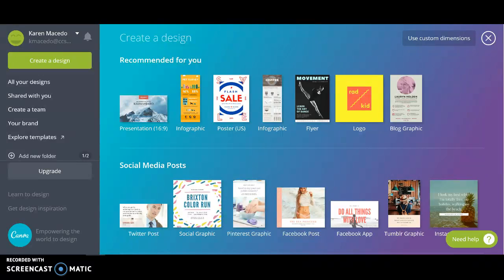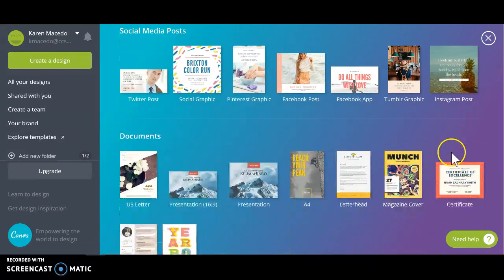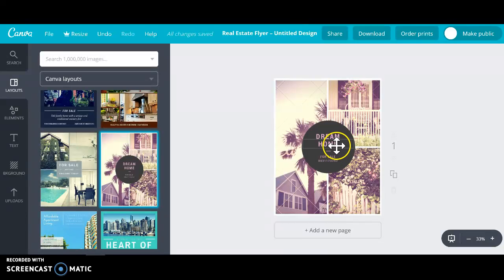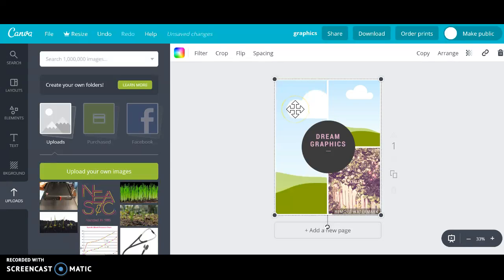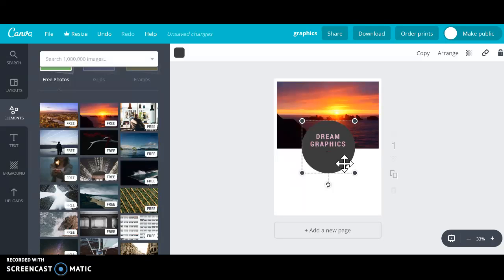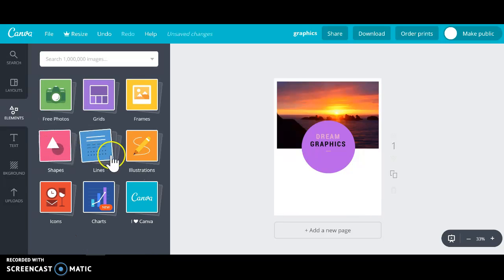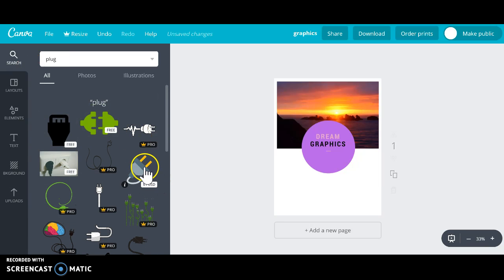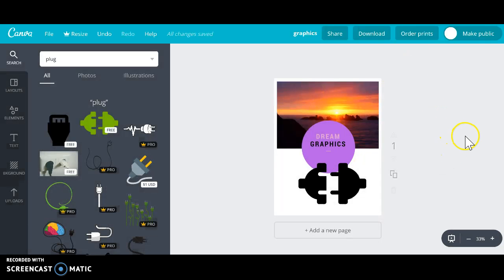Introduction to Canva.com